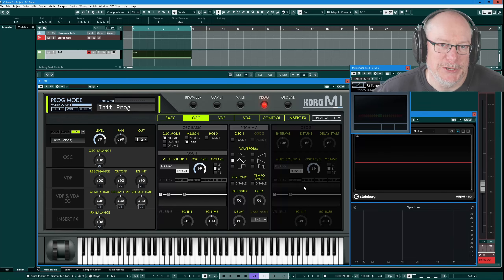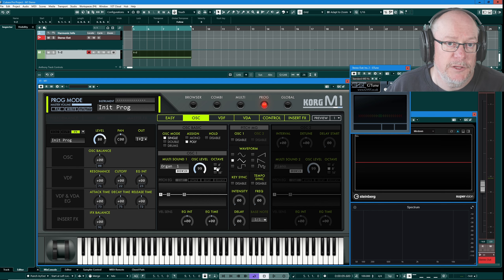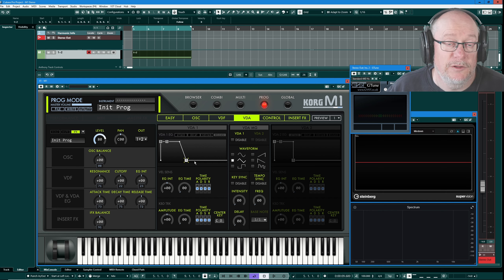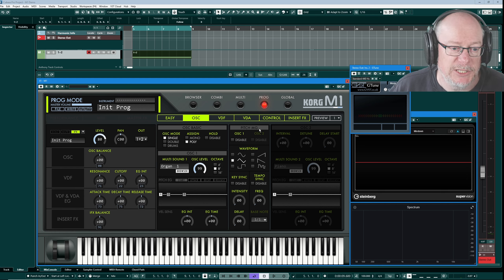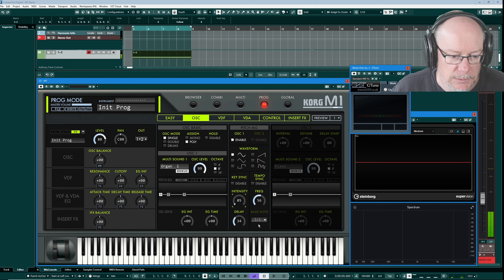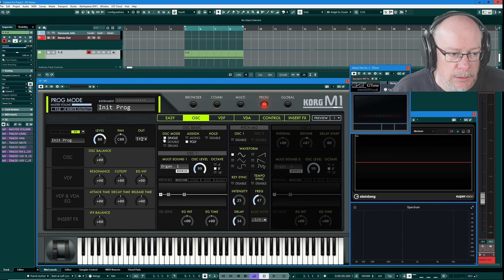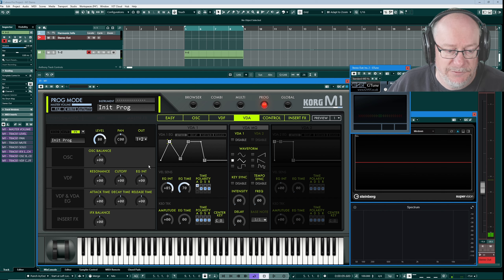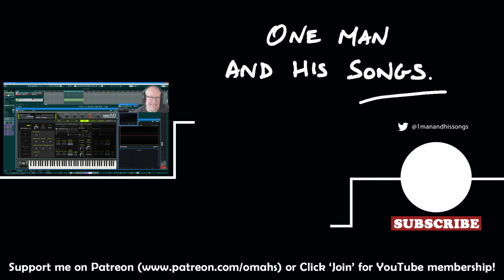The Korg M1 Plugin Tutorial: How The Oscillators Work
In this episode we take a look at the Oscillator and Amplifier sections of the Korg M1 plugin.

My channel is these things:

1. A place to share my music - both songs and instrumental pieces. Much of the music I write features in...
2. Tutorial videos about music composition and production
3. An outlet for me to discuss all things musical - including technical break-downs of software and tools that I use, as well as more wide-ranging discussions of topics that interest me.